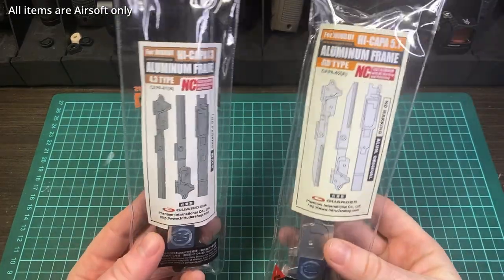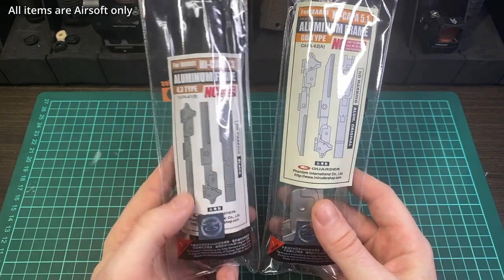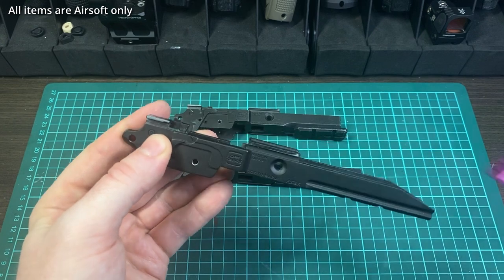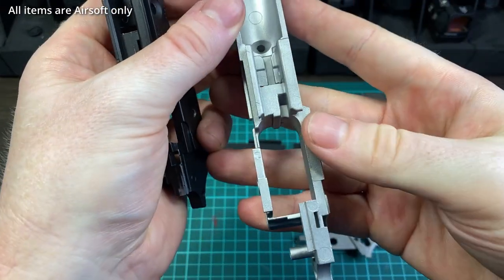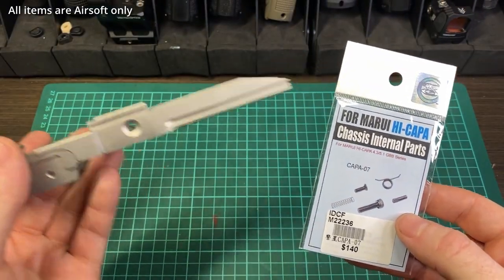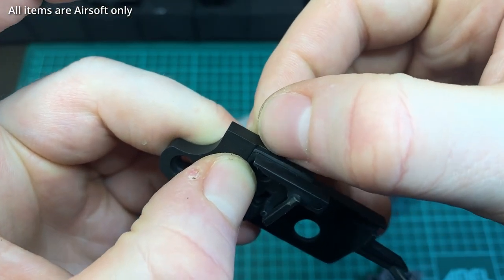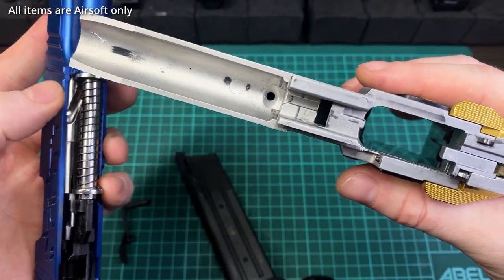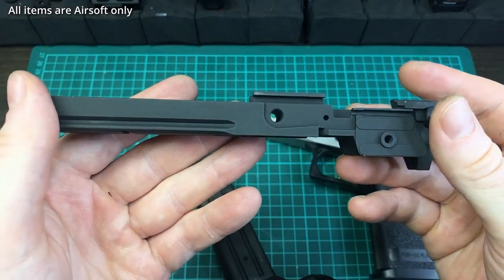Guarder Lightweight Hi-Capa Frame - a budget option for custom Hi-Capas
**All items are Airsoft only, used in a safe and controlled environment by professionals**

This is a full and highly detailed overview and breakdown of the new Guarder lightweight aluminum hi-capa frame for hi-capa airsoft pistols.

This frame closely replicates the Tokyo Marui stock hi-capa frame, in 5.1, 4.3, and Gold Match variations, in both black and silver, and is an interesting option for people who are looking for a budget lightweight build or a ground-up build without a base hi-capa.

00:00:00 Intro
00:00:50 Price and Options
00:02:55 Opening and First Impressions
00:04:57 Difference between TM 5.1, 4.3 and Gold Match Frames
00:08:21 Guarder Frame Details
00:16:04 Impressions After Installation
00:22:33 Slide Fitment and Testing
00:26:33 Conclusions
00:32:38 Outro